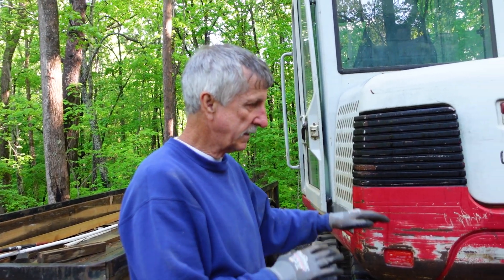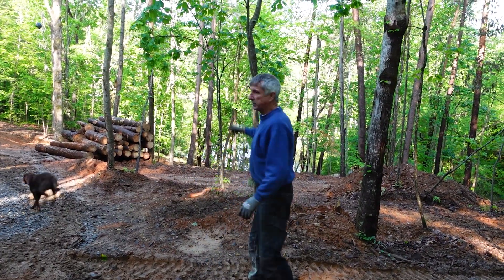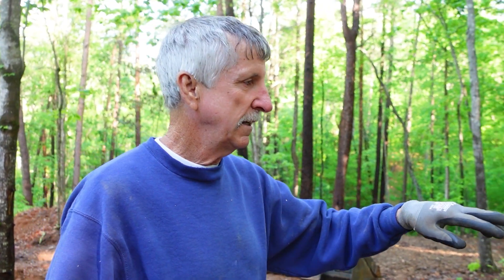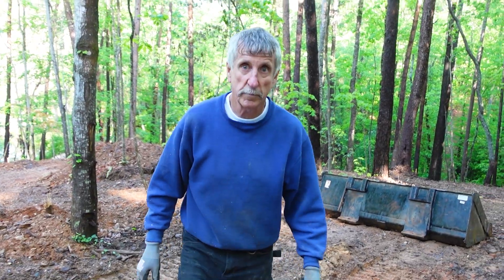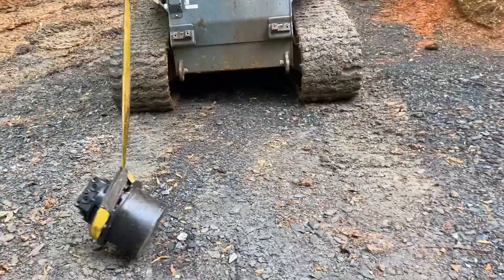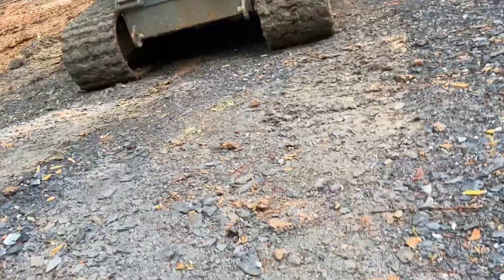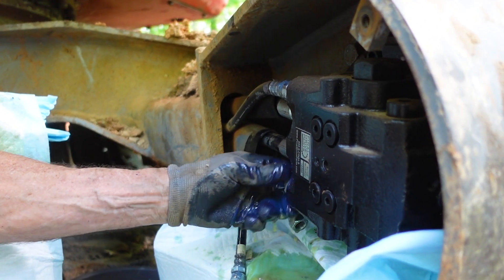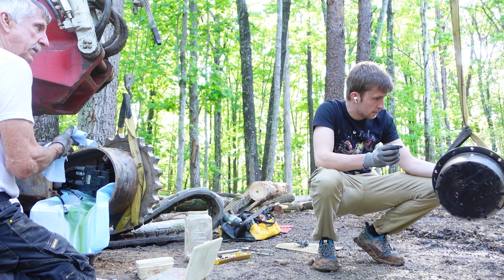Replacing Final Drives on Excavator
TODAY IS THE DAY! After the excavator track coming off too many times to count, the final drives that should, *fingers crossed*, fix the problem have arrived! We use the excavator and skid steer.